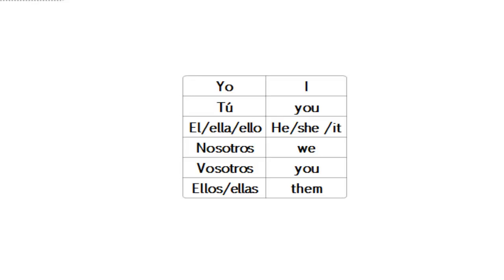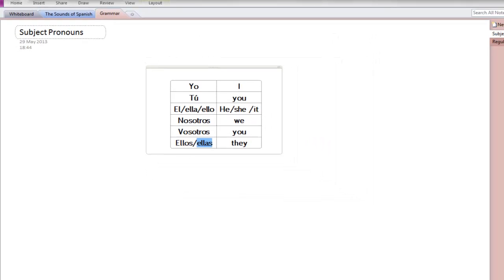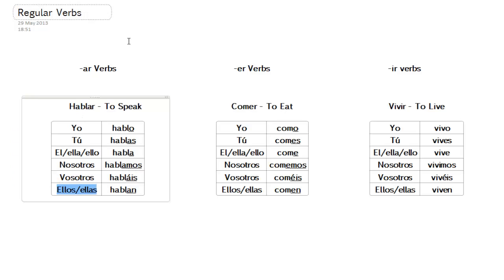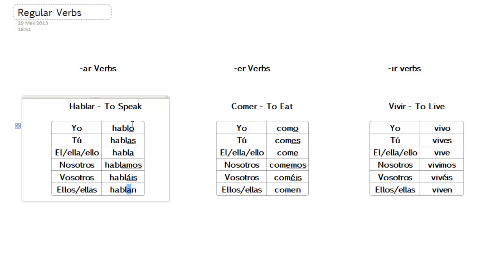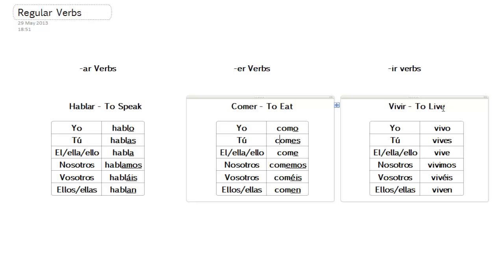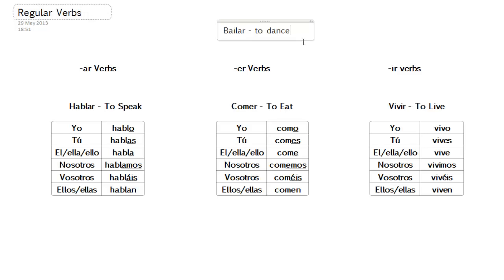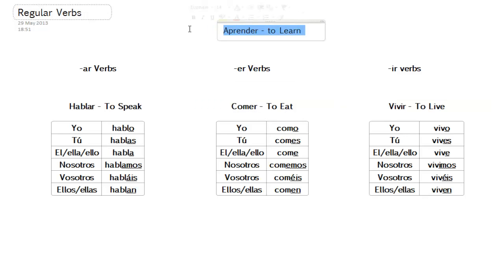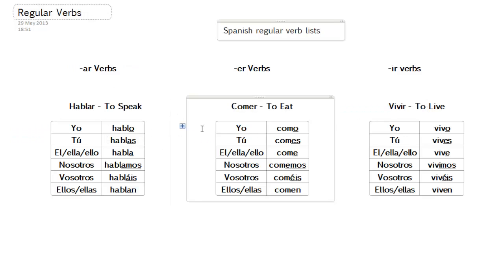Crafty Learns...Spanish - 3A - Pronouns, verbs and Conjugation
Damn!!! Here comes the grammar part but as always I try to make it easy on myself and easy for others.